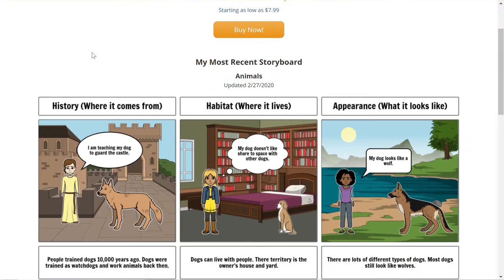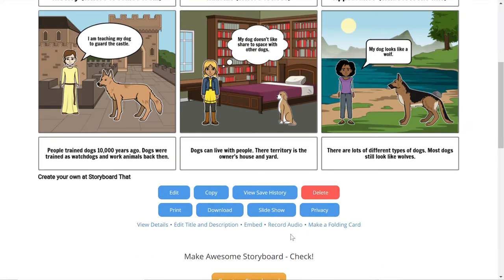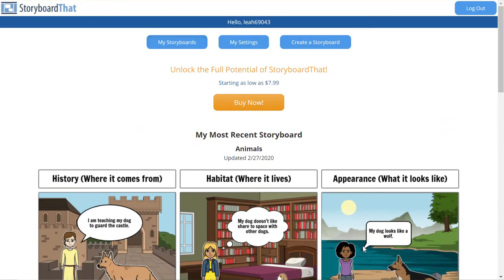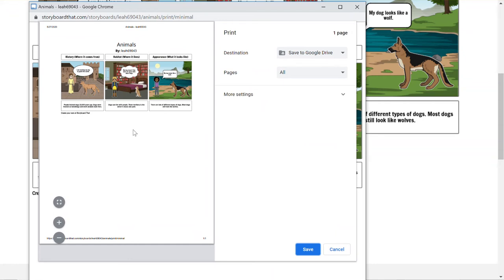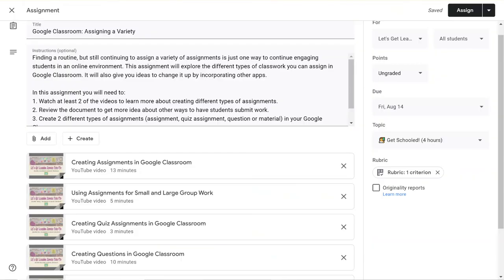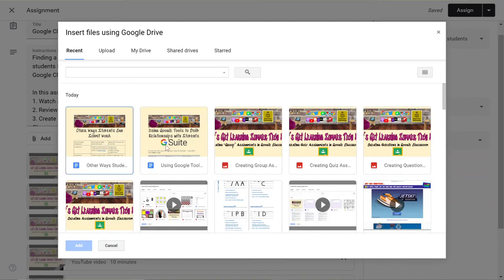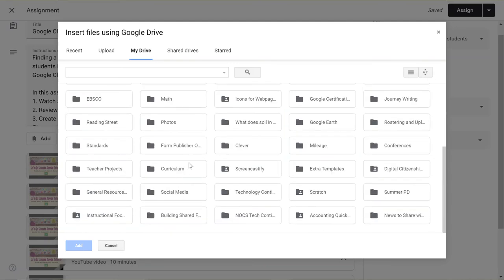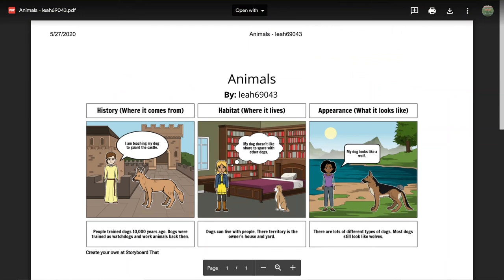Print to Google Drive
Learn how to print directly to your Google Drive avoiding the unnecessary step of downloading and then uploading your creation.